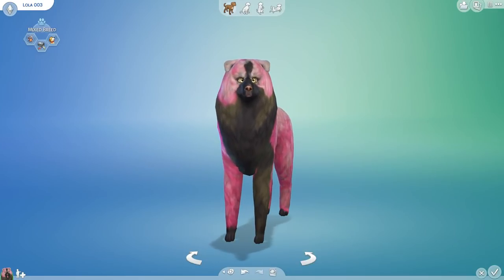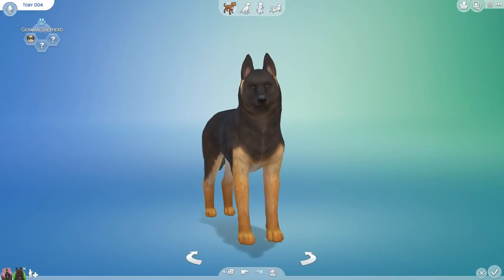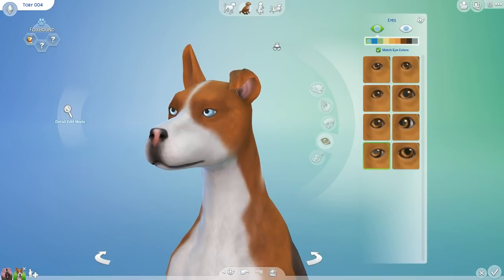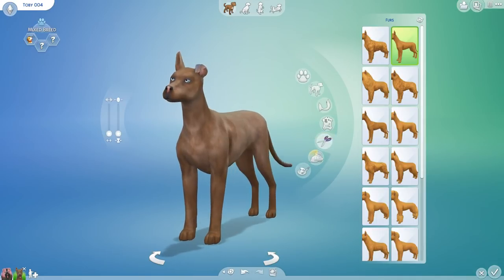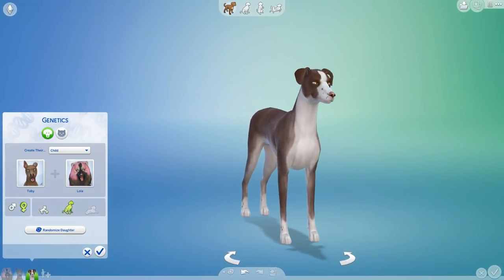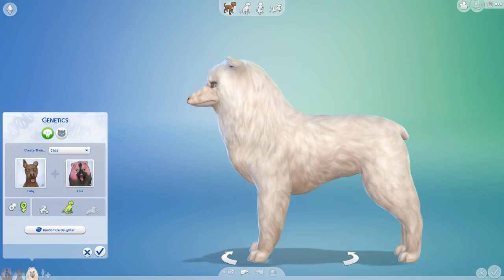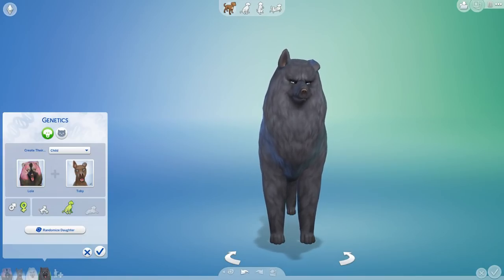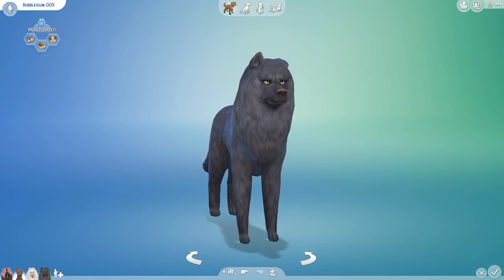An Accidental Llama?! 🎲 Random Pet Genetics Challenge!! - Experiment #2